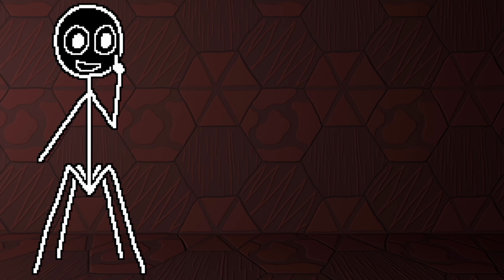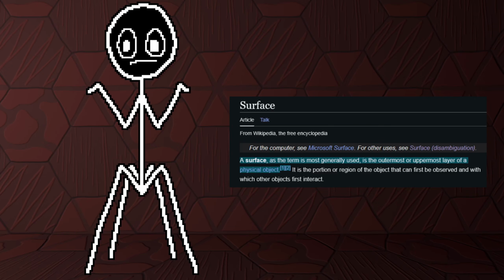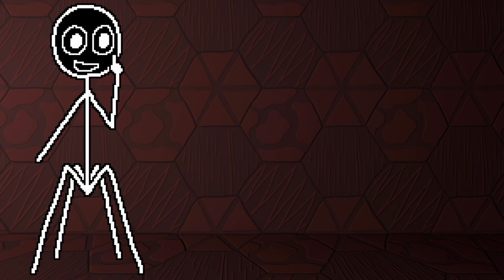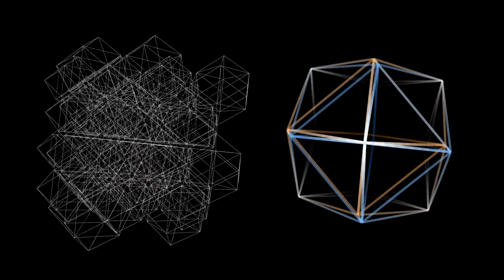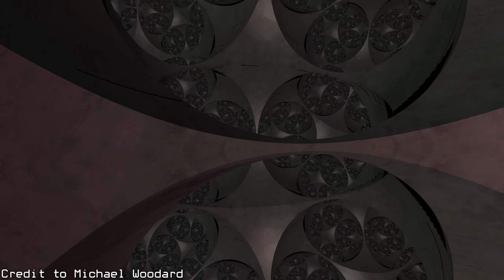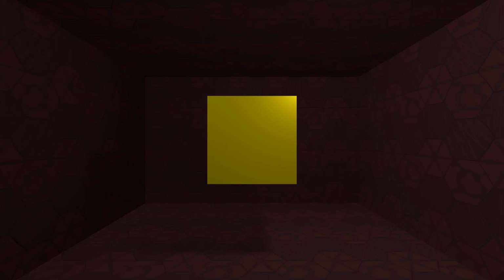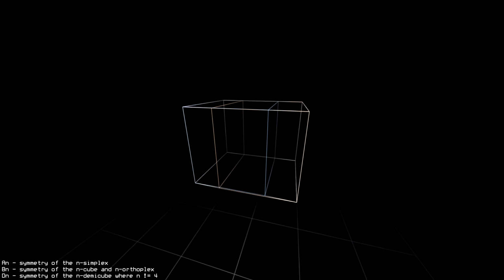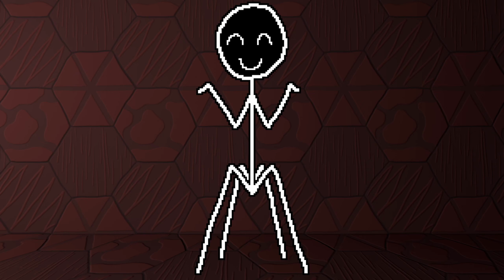what are the 4D platonic solids? - platonic solids part 2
I make these videos for free, I put a lot of work into this one, if you could donate to one of my games on itch that would be super appreciated!

0:00 - Intro
0:06 - Chapter 1: Space
4:35 - Chapter 2: The Simple Ones
9:40 - Chapter 3: The Rest
14:45 - Chapter 4: Why Does The 24-Cell Exist?
21:50 - Conclusion